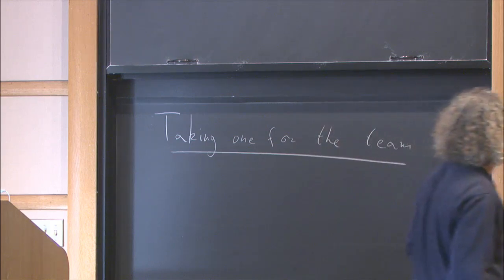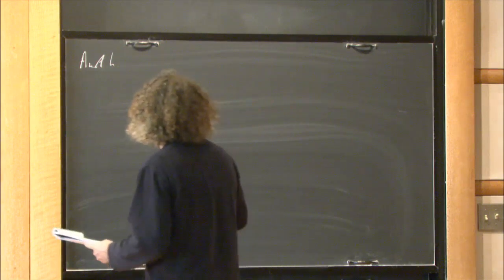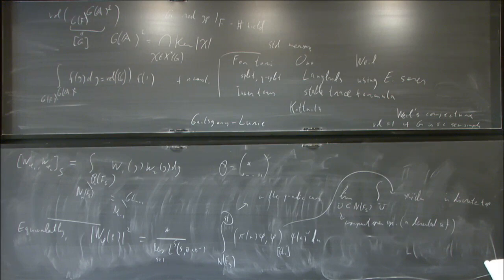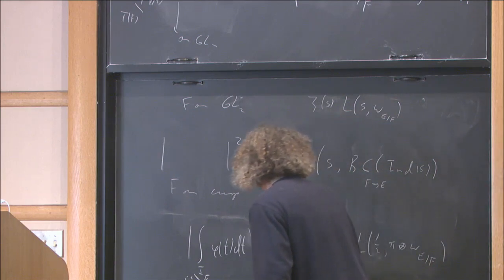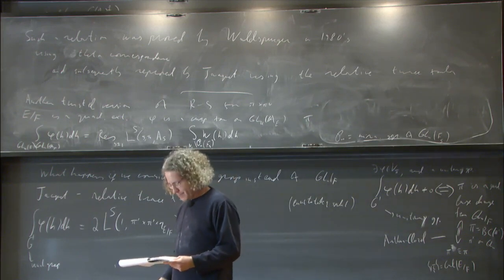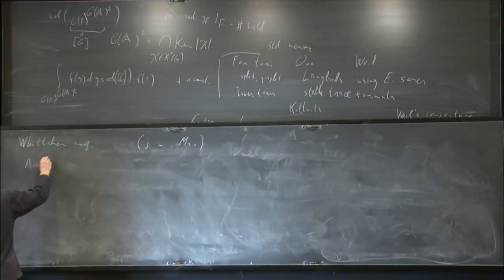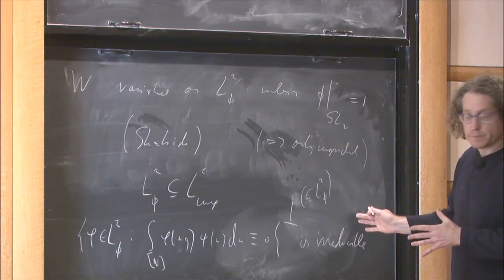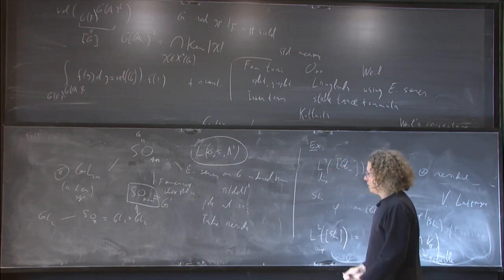Local to global relations of periods - Erez Lapid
Topic: Local to global relations of periods
Speaker: Erez Lapid
Date: Febuary 20, 2018